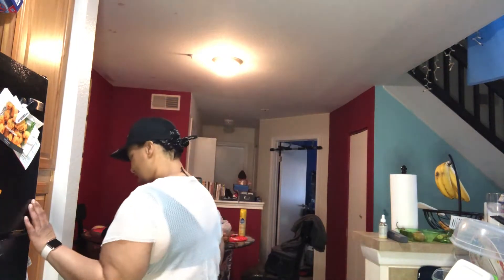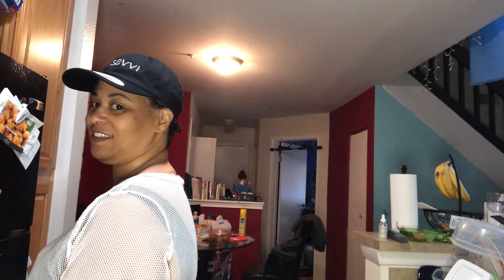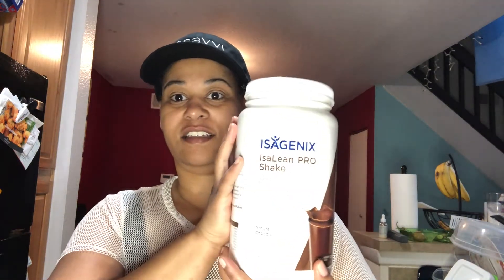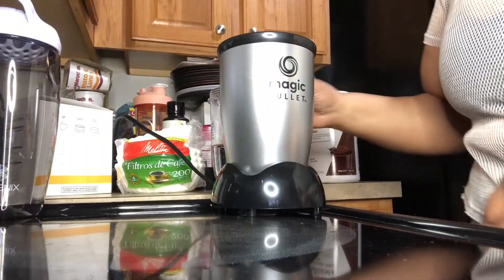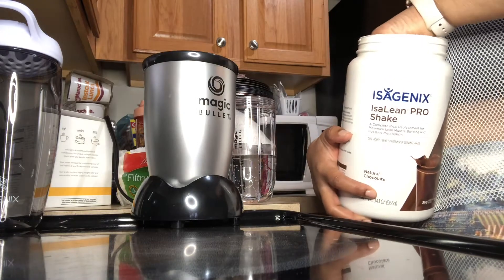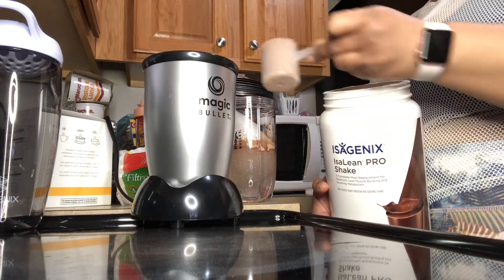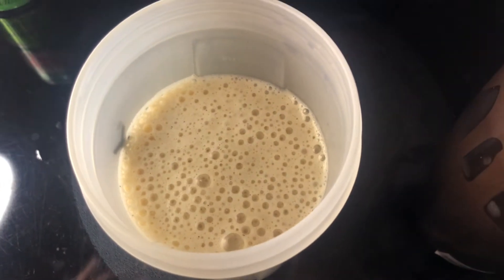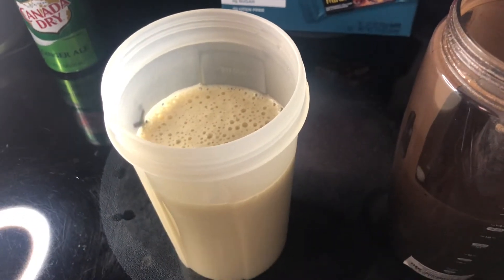Trying Things With Té (Tay) Isagenix ER Shred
ER Shred 11 Days detox program.
Starting Weight 247
Measurements
Arms 16”
Neck 14”
Waist 44”
Hips 52”
Bust 43”
Thigh” 28”
Band 36”